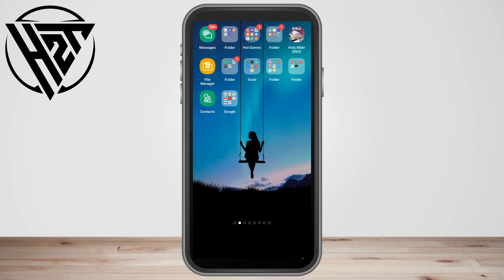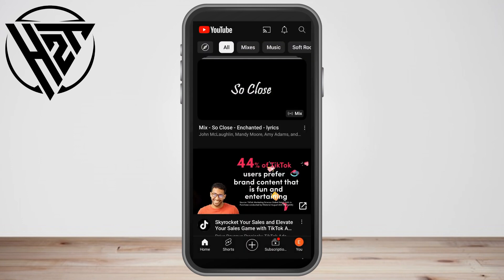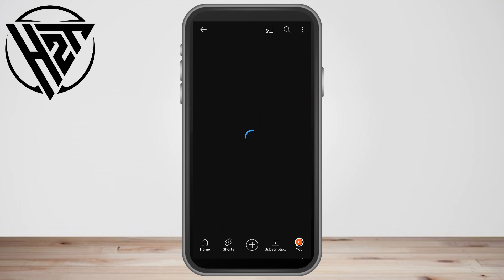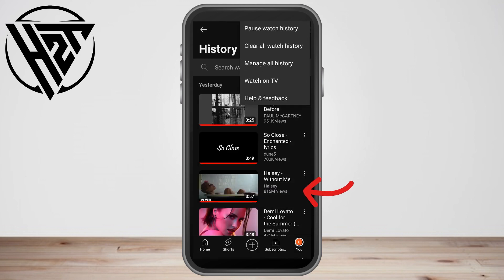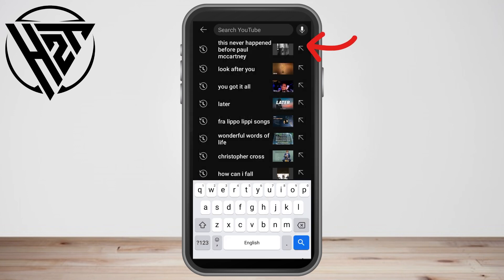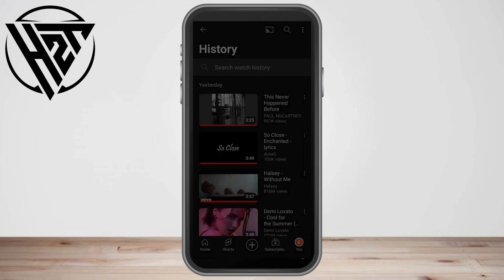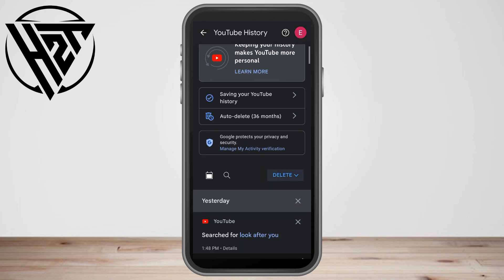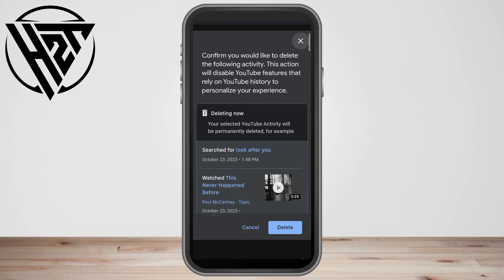How To Delete YouTube History On Android (Easy Way 2025)